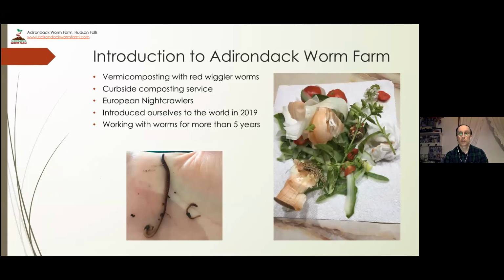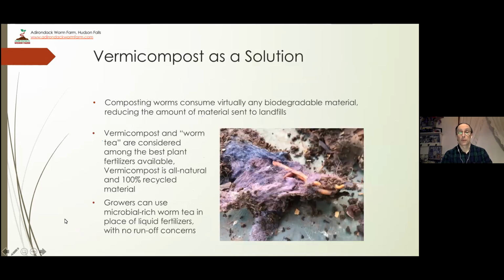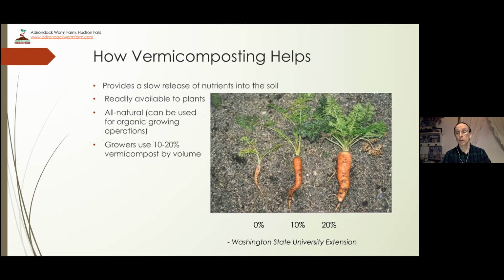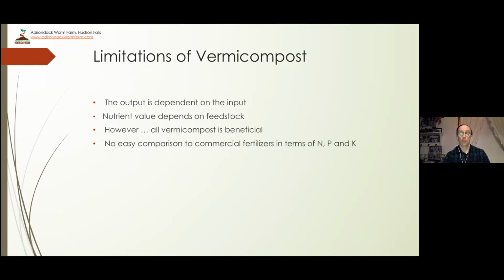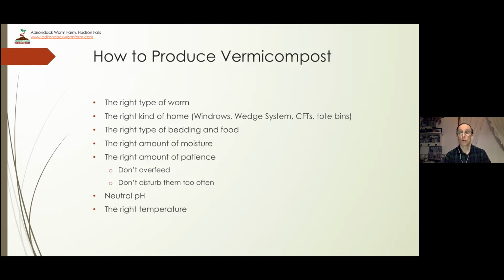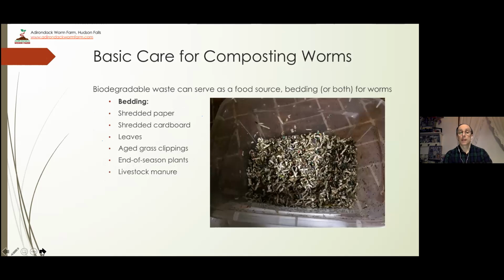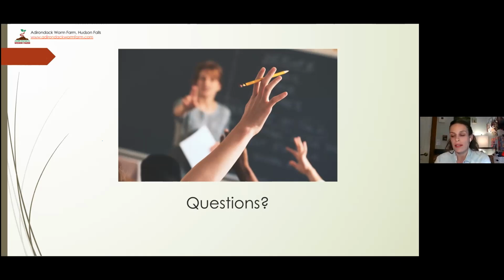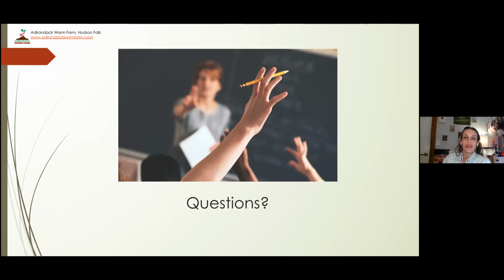Vermicomposting 101: Learn about Composting with Worms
Are you interested in composting? Join Sustainable Saratoga for a wiggly good time and learn to compost using worms!

Bill Richmond, owner and chief worm wrangler at the Adirondack Worm Farm, located in Washington County, uses the science of vermicomposting to turn waste products into a super-charged, all-natural plant fertilizer, using the power of worms. Bill’s presentation will teach you how you can reduce the amount of garbage you send to landfills and boost the health and vitality of your plants and backyard garden through the remarkably simple process of vermicomposting.